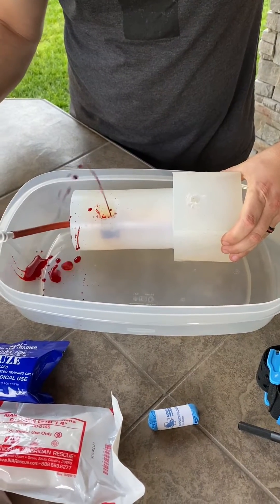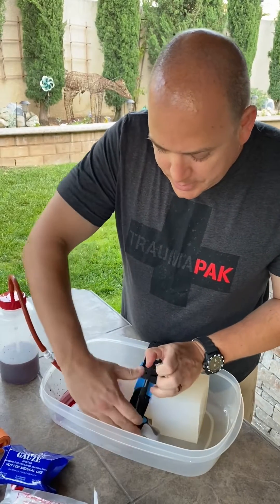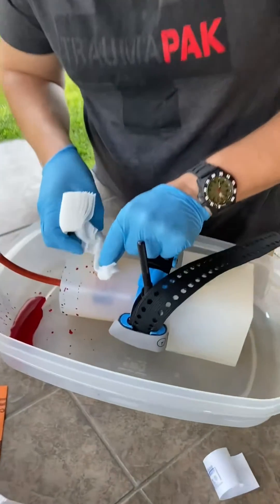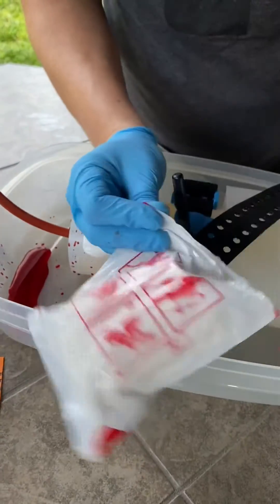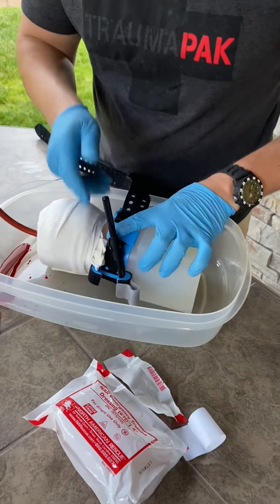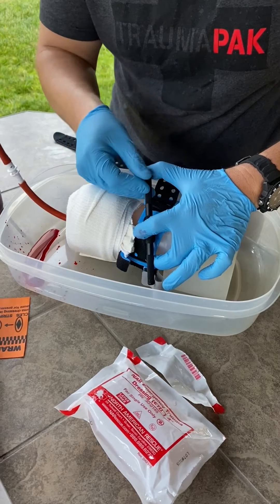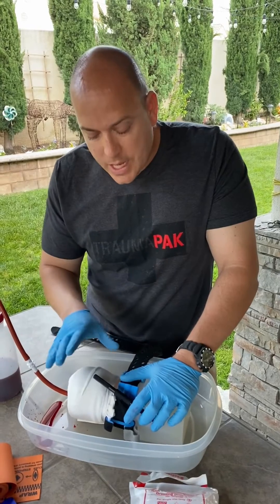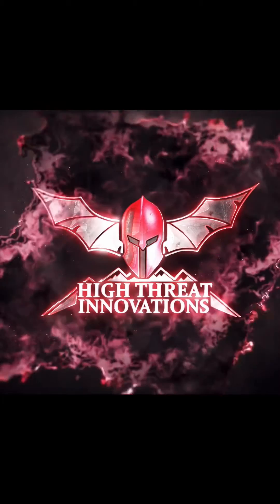How to do a Tourniquet conversion. Based on TECC and TCCC using wound packing.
⚠️How to do a tourniquet conversion. Here is a simple review. ***Educational post only using simulated blood***. If you are a EMS provider and your agency does not allow this basic skill in the first two hours of a tourniquet application then you should really question why and advocate for this essential and basic skill for any EMS provider. If you are a prepared civilian and are in an area or situation where you know you will not have first responders arrive within a few hours and cannot get your injured friend or family member to definitive care within a few hours then this is an important skill to learn, as you may have to do it yourself. This quick tutorial does not replace formal training, but rather attempt to inspire you to learn more. If you would like to see the full video, please go to our YouTube channel. Let’s save lives together👍. TraumaPAK TourniquetConversion Tourniquet WoundPacking Prepared Outdoors Hiking Injuries.